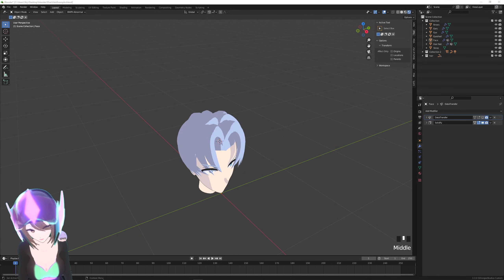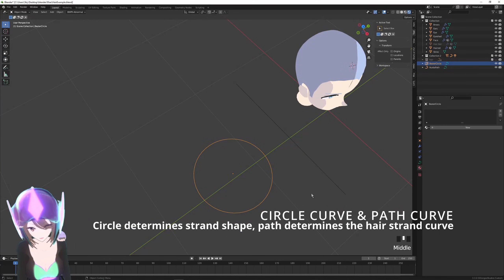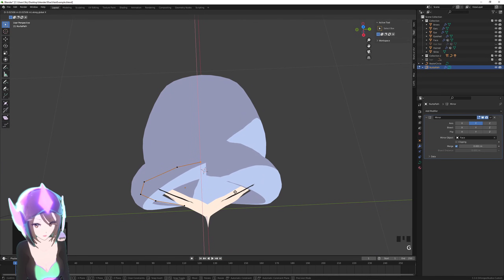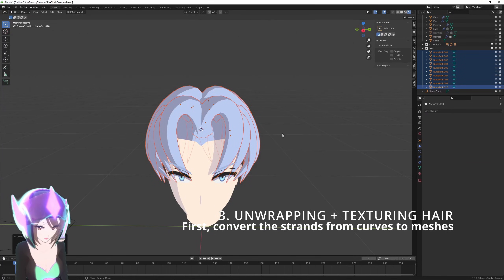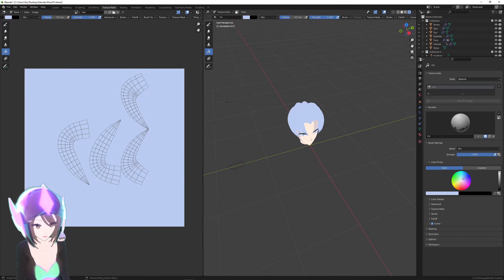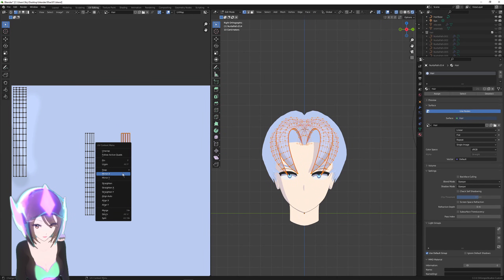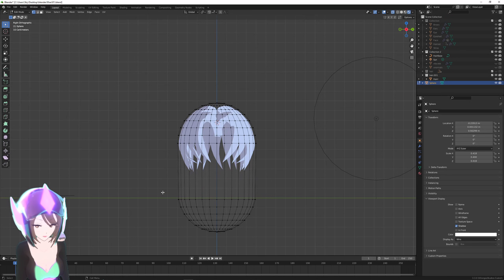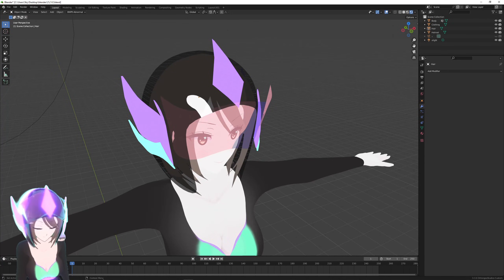Blender: How to Make HAIR, Full Workflow | Modelling, Texturing, Normal Editing Hair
Here is my current workflow for creating anime styled eyes in Blender. This is part of a full character creation in Blender, see the playlist for the other parts.

0:15 - Overview
0:30 - Hair Base
2:25 - Hair Strands (Curve method)
5:00 - Hair Composition Tips

8:00 - Unwrapping UVs
11:50 - Preparing UVs for Texture Paint
12:25 - Texture Paint example
15:00 - Simplifying Hair Normals w/ Sphere + Data Transfer

17:45 - Female hair example